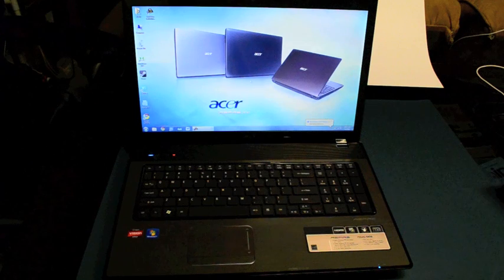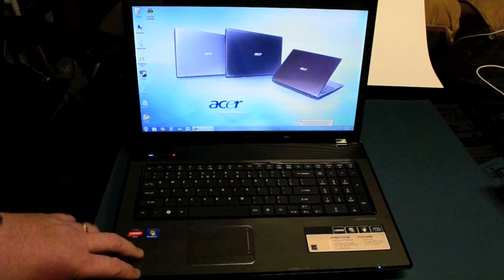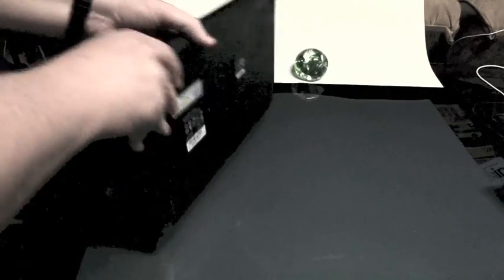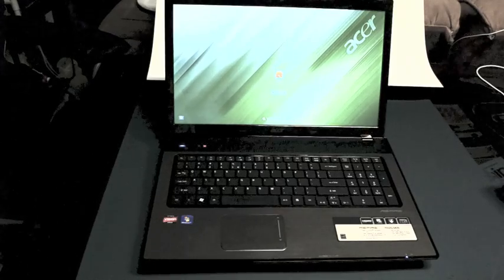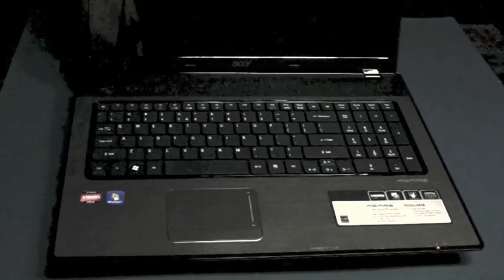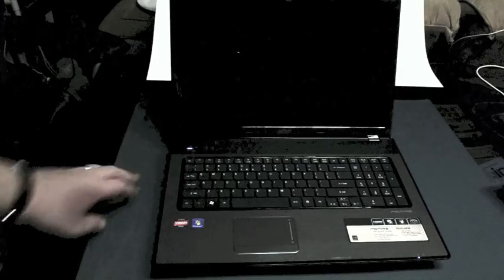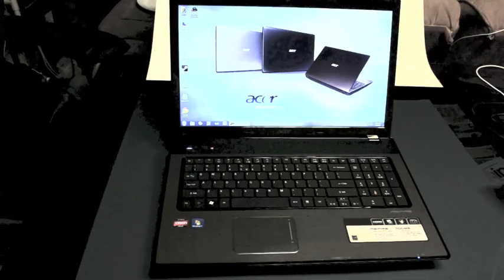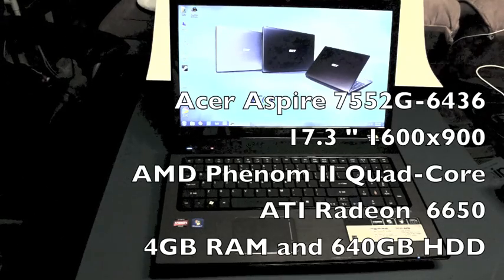Review of the Acer Aspire 7552G-6436 for Notebooks.com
We review the Acer Aspire 7552G-6436 for Notebooks.com. Written review can be found at our web site .